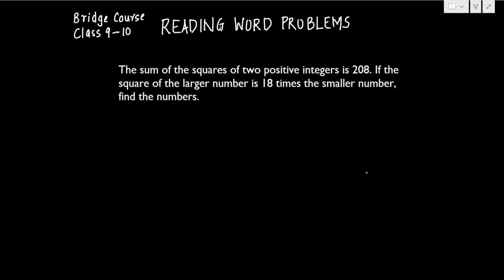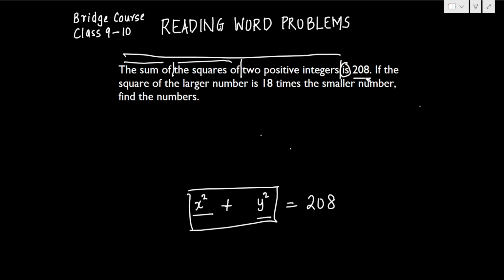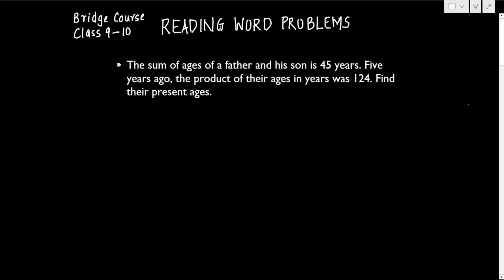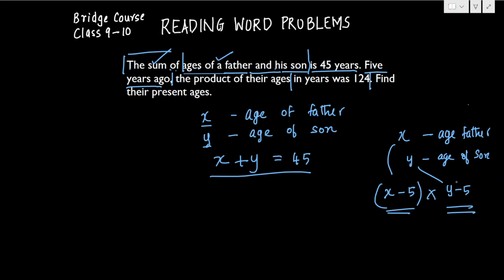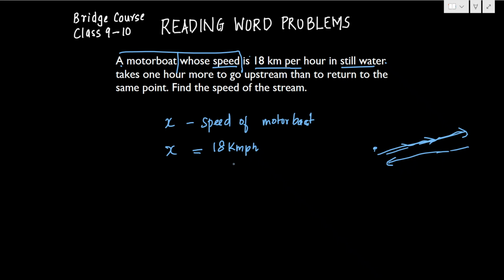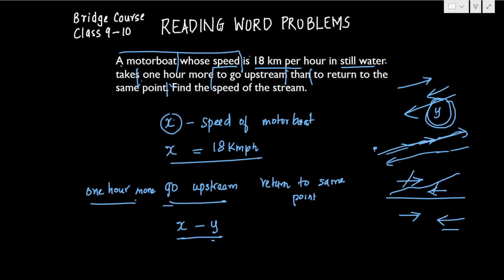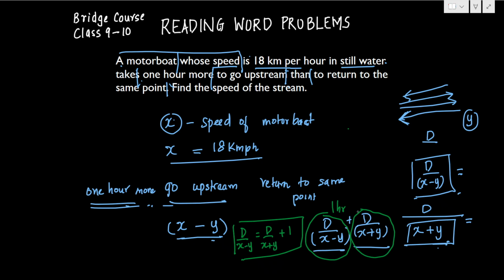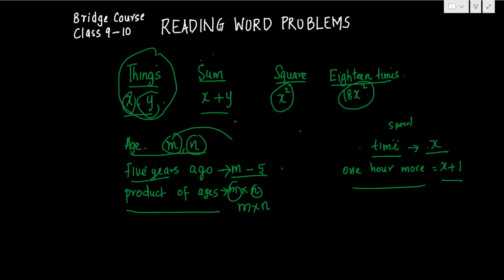Day 9/21:Reading word problems - Must Know Tricks for Class 10| Class 10 CBSE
Welcome to Day 9 of our FREE 3-Week Bridge Course: "Class X Requisites & Fundamentals". Today, we lay the  foundation for  solving word problems — the key to solving complex word problems in Class 10.

📚 In this 13-minute session, we cover:
•Reading word problems
• Breaking them into pieces
• Translating into equations

📅 About This Course:
This is Day 8 of a daily series (Feb 9 - Mar 1, 2026). A new lesson will be uploaded every day at 5:00 PM IST on this channel.

➡️ For Updates & Community:
• Instagram for Tips & Reminders: @sivamathscience

🙏 If this free lesson helped you, the best way to support the course is to:

LIKE this video – It tells YouTube this content is valuable.

SHARE it with one friend who would benefit.